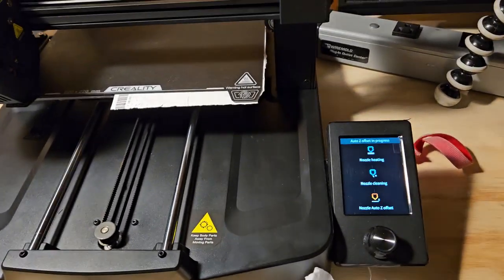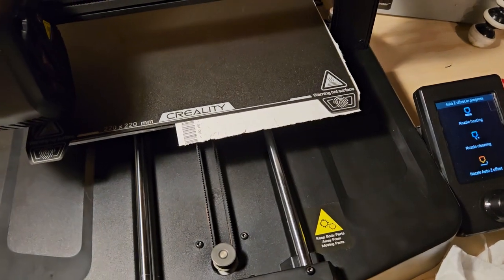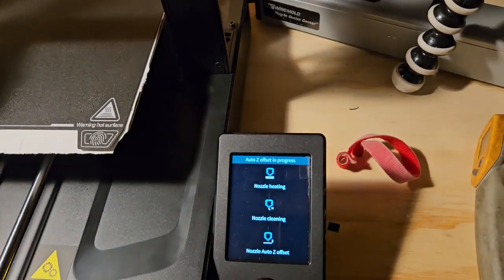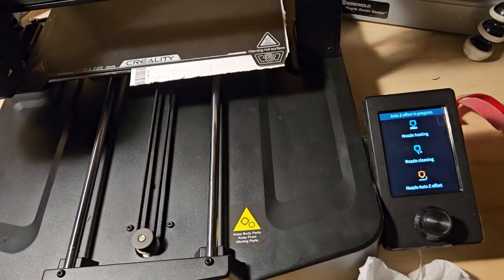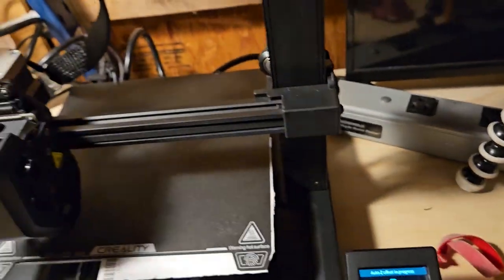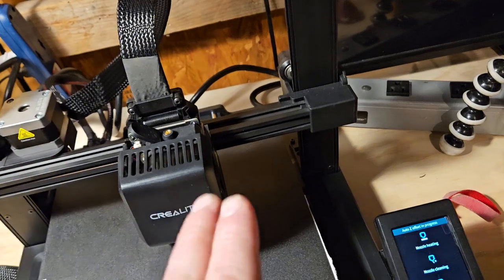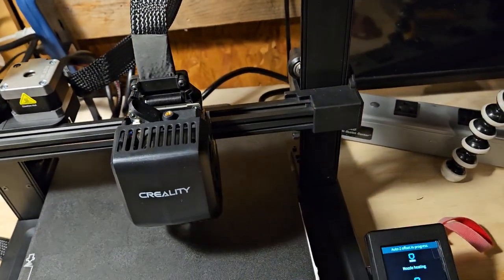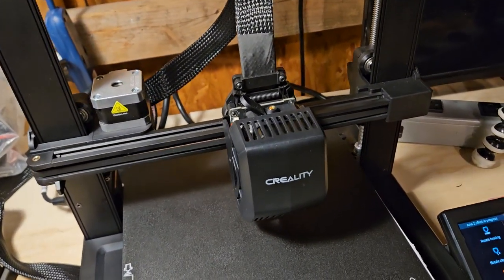auto level? what? ender 3 v3 se hobby killer saga